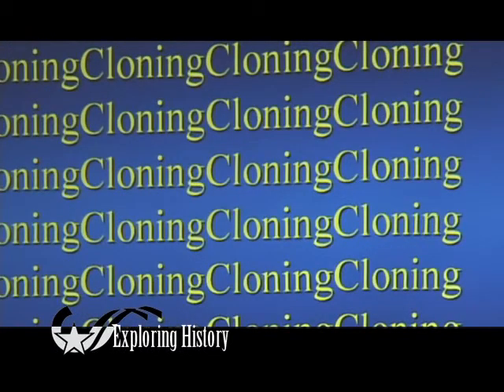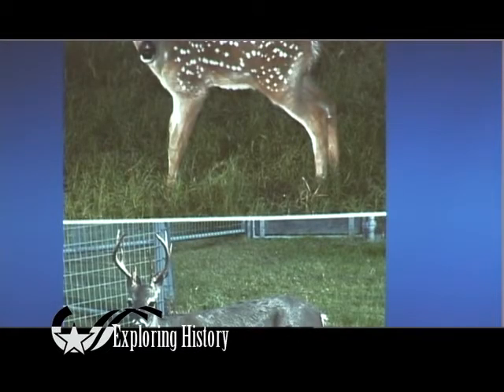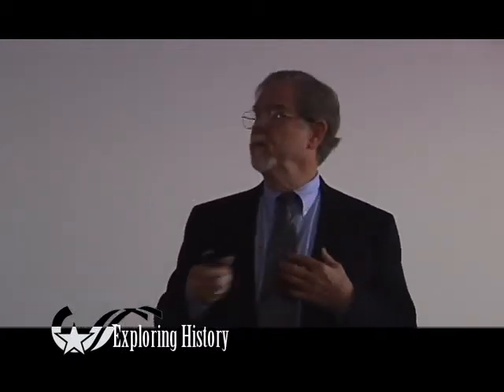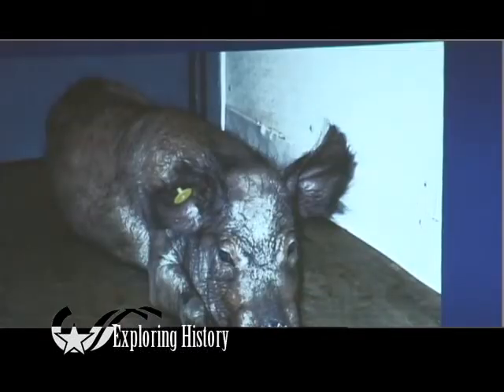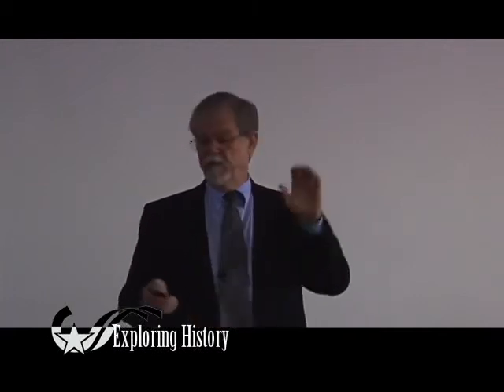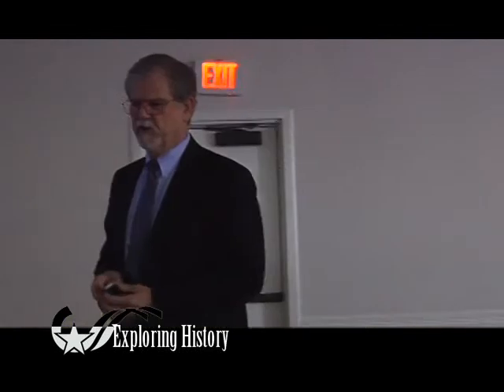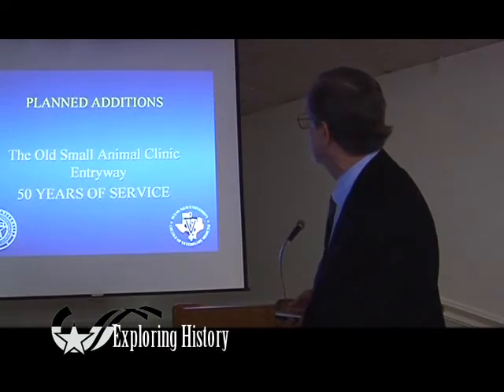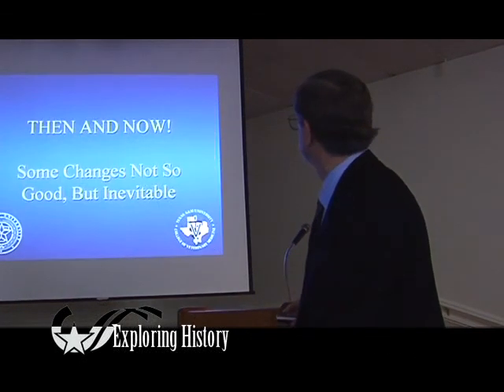Exploring History Lunch Lecture: Veterinary Medicine at Texas A&M (Dr. H. Richard Adams)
Dr. H. Richard Adams presents "Veterinary Medicine at Texas A&M" at the April 2007 Exploring History Lunch Lecture.